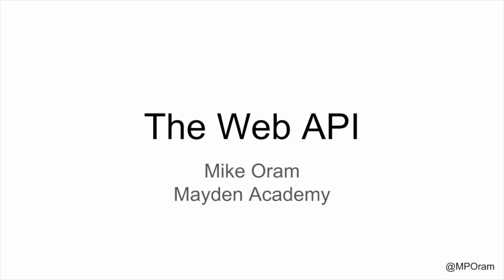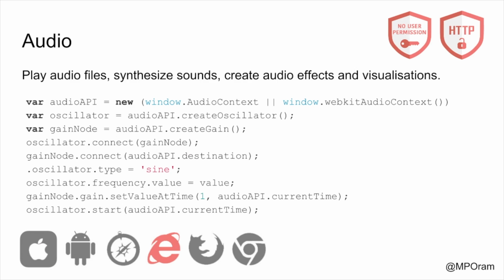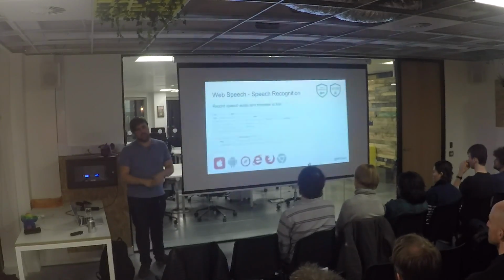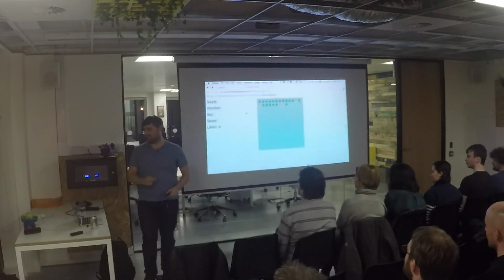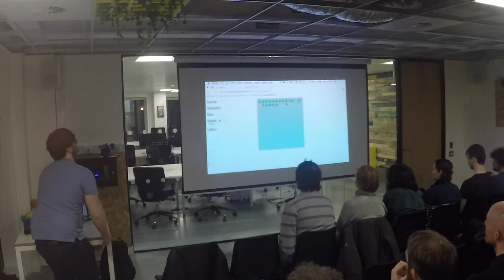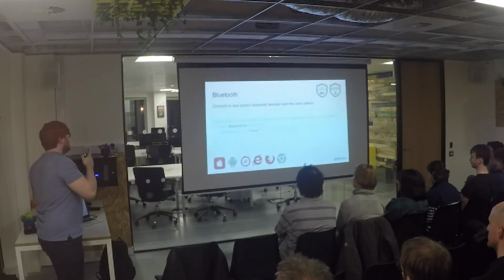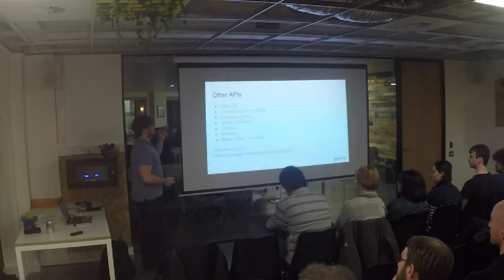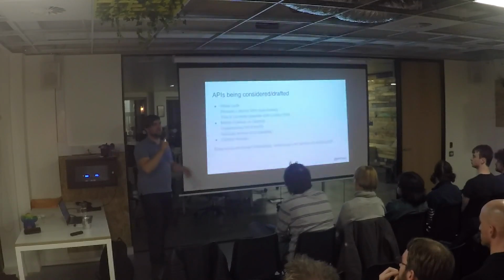The Web API - Mike Oram - PHPSW: Back to Front, November 2018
'The Web API', presented by Mike Oram at the PHPSW 'Back to Front' night in November 2018.

The web API has been a vital part of the JavaScript ecosystem for quite some time now, giving us AJAX, window timers and more. With the rise of progressive web apps, the web API's functionality is increasing like never before. To compete with native applications, the web API has some fantastic and powerful new features, with some awesome, and scary results. During this talk we will explore some of the newer web API features, how to use them and more importantly, the risks that they pose.